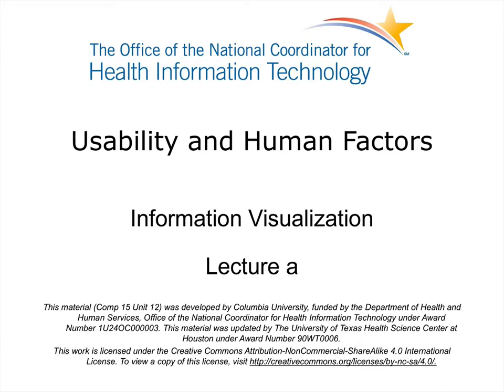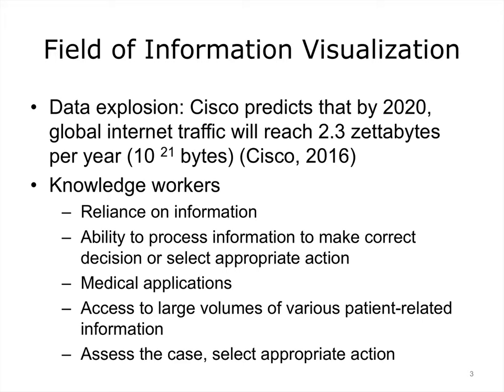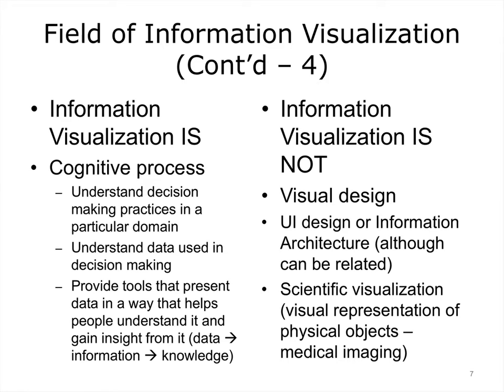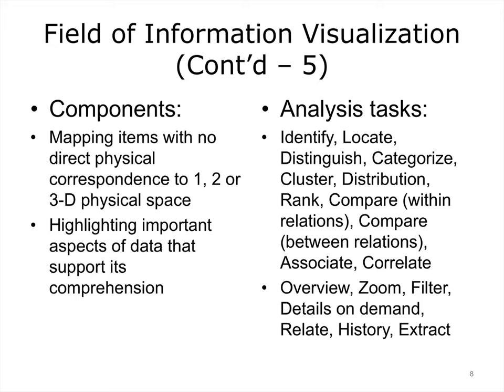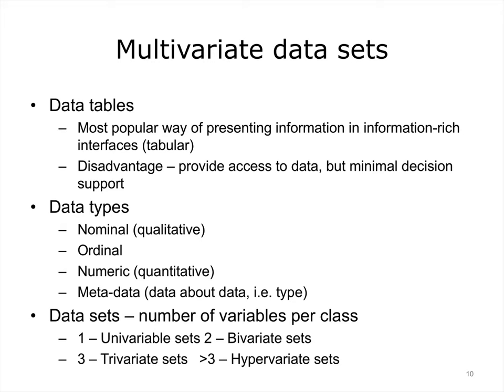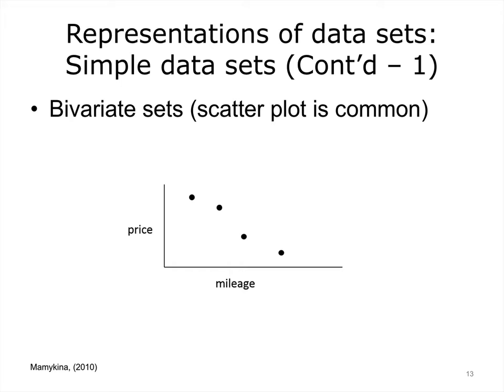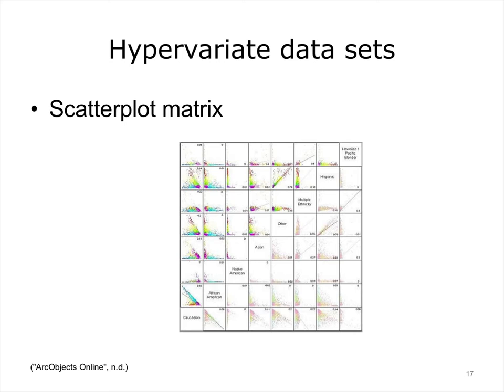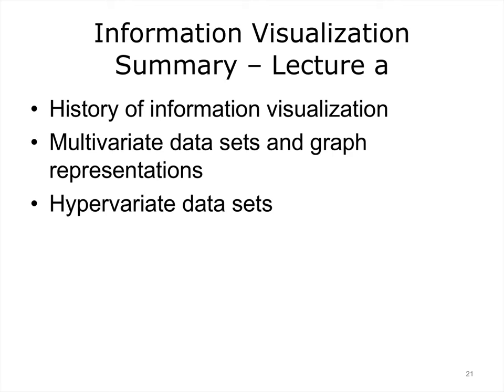comp15 unit12a lecture video